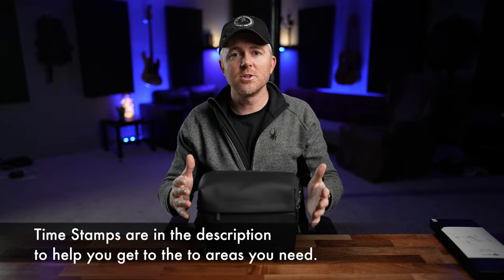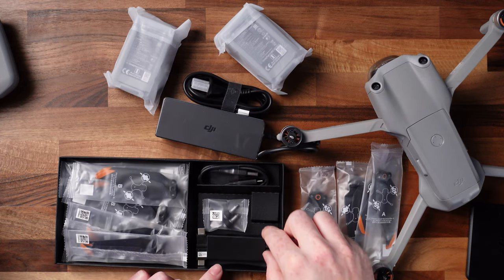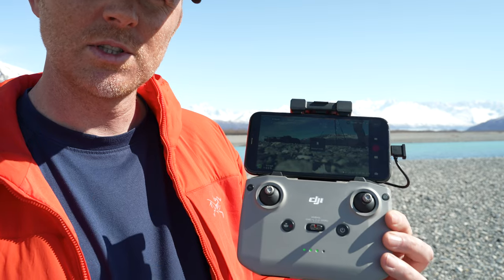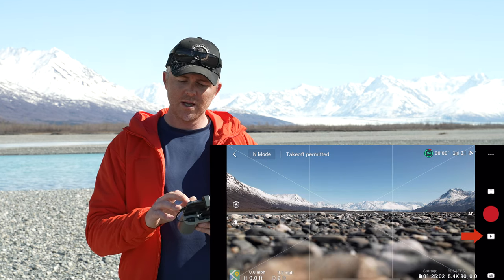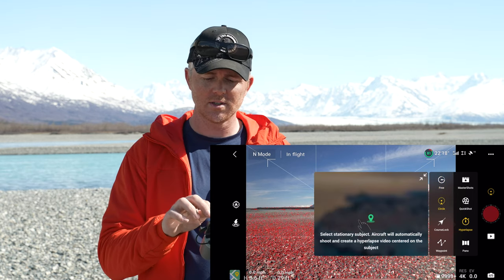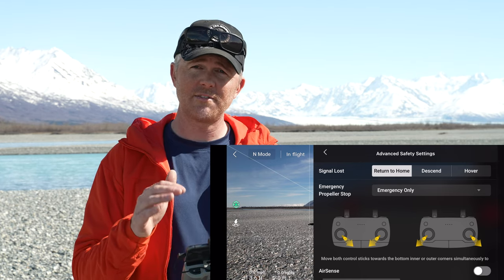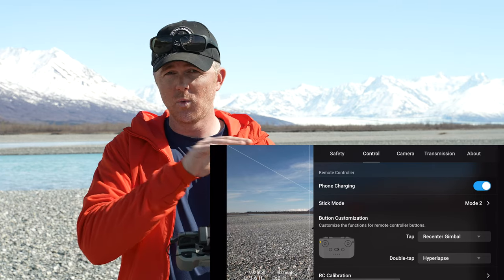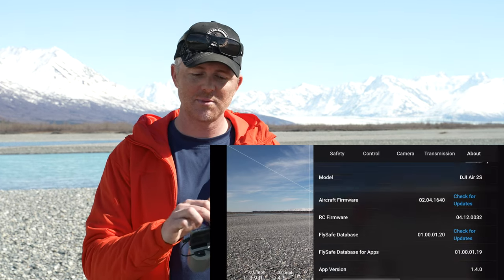DJI Air 2s Setup and Settings Beginners Guide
This is the setup and settings beginners guide for the DJI Air 2s. I you just purchased this drone start here!

I will show you how to setup the Air 2s and what settings I use as well as the settings you may want to change to get flying. For the beginners using the Air 2s I will walk you through setting up the drone for the first time, activating it updating the firmware and preparing for your first flight.

Timestamps to help you navigate:

0:00 intro
0:12 unpacking, removing stickers and unfolding the drone
5:28 installing the propellors
6:30 Activating and updating
8:15 Remote Controller buttons
9:19 the app screen walkthrough
13:25 Video and Photo modes
14:28 Two ways to take off
14:51 Master Shots and Quick Shots
16:55 Hyperlapse features
18:03 Smart photo modes
!8:22 Menu Walk through: Safety
18:30 Obstacle Avoidance and flight protection settings
19:43 Return to home and home point settings
21:55 Advanced Safety settings
22:50 Menu Walk Through: Control
23:36 Advanced Gimbal settings
25:20 Phone charging and Custom button programming
26:43 Menu Walk Through: Camera
26:53 Camera settings for video mode
28:42 Camera settings for photo mode
29:09 Master Shot settings
29:43 Menu Walk Through: Transmission
30:21 Menu Walk through: About
30:49 Active Track
32:05 How to use the zoom